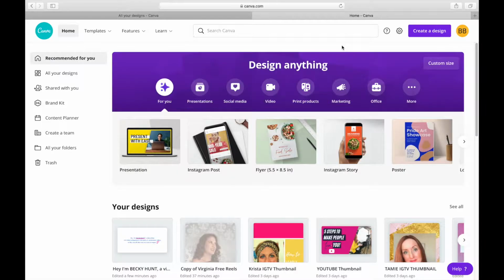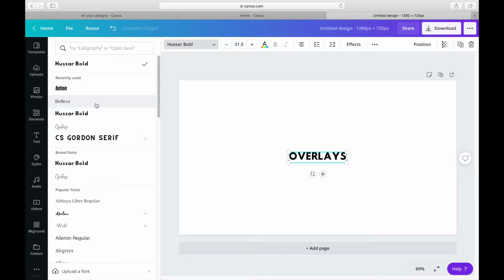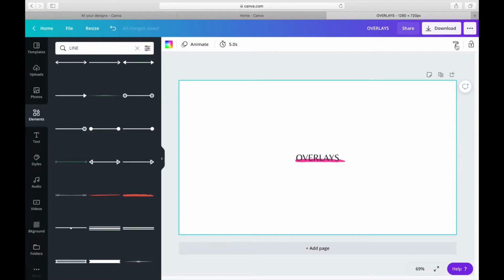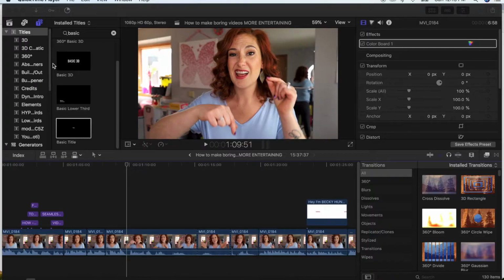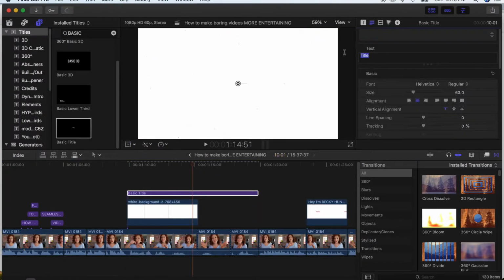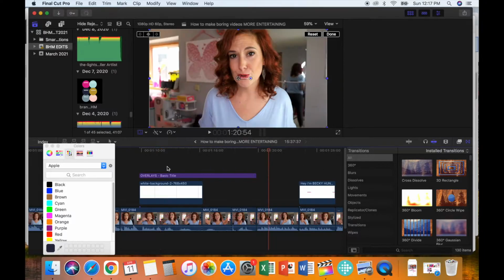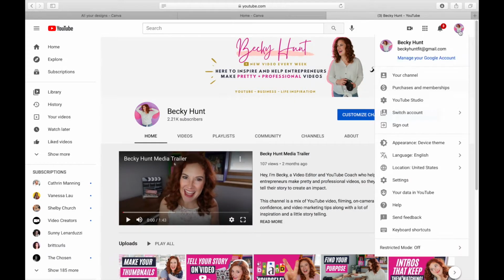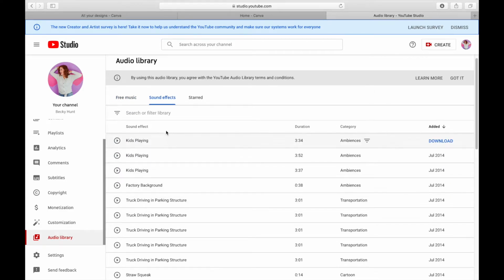How to Make Boring Videos Better | Video Editing Techniques: Overlays, Royalty Free Music + Filming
How to Make Boring Videos Better | Video Editing Techniques: Overlays, Royalty Free Music + Filming // I'm sharing some secrets of how I edit videos for YouTube. As a Video Editor, it's my job to make a video more interesting so adding in things like overlays, music, and sound effects can go a long way. I'm showing you how I create these and how to place them in your videos and where to find the best copyright free music and sound.

🎬 Get my FREE 10-Step Guide to Filming a Seamless YouTube Video download

Hey, I'm Becky, a Video Editor and YouTube Coach who helps entrepreneurs make pretty and professional videos, so they can tell their story to create an impact.

This channel is a mix of YouTube video, filming, on-camera confidence, video marketing tips, tips for entrepreneurs and small business owners, along with a lot of inspiration and a little story telling.

👩🏻‍💻 EDITING. Wanna kill it on YouTube but need the time and guess work cut out for you? Editing videos is my main squeeze! I've got your back! Check out the details on how you can get your YouTube Videos edited by yours truly and share with me what your big YouTube vision and dreams are:

**ALL THE YOUTUBE EQUIPMENT I USE**:

Amazon Shop for all my favorites

📷 CAMERA:
FAVORITE POCKET-SIZED CAMERA FOR VLOGGING:
Canon G7X

LENS I USE WITH CANON EOS RP:
RF24-105mm F4-7.1 IS STM

🎙️ AUDIO:
MICROPHONE:
RODE VIDEOMICRO

💡 LIGHTING:
LIMO STUDIO UMBRELLA KIT:

🎉 ACCESSORIES:
CAMERA TRIPOD:
Truely nothing special - this is my third tripod!